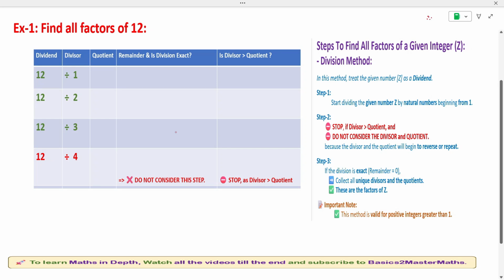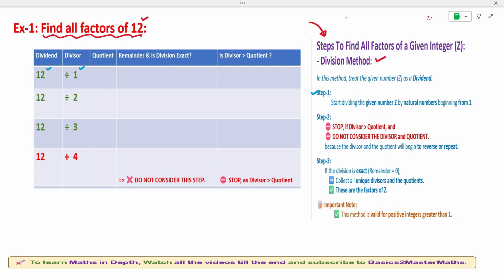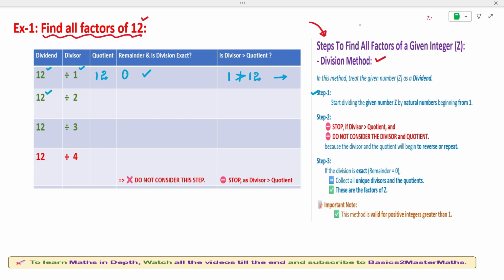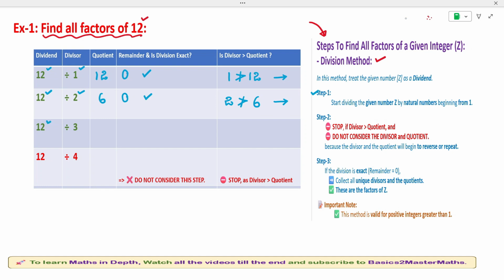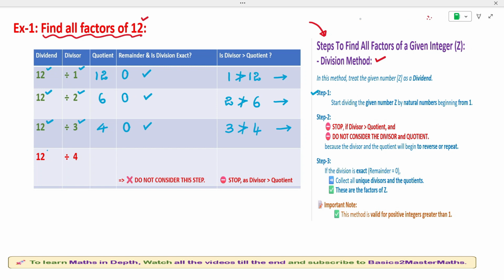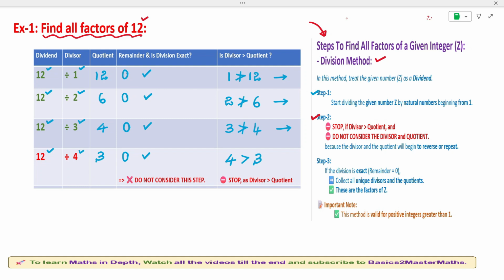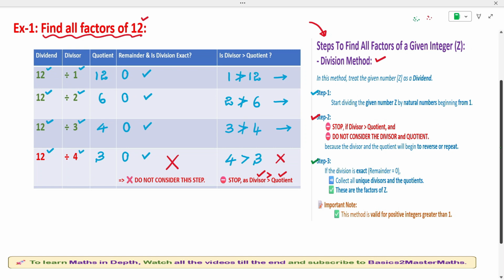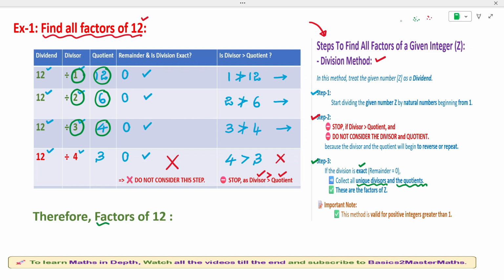How to Find All Factors of 12 Using Division Method Quickly | Step-by-Step Easy Trick for Beginners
🧩 This video covers:
🔹 Find All Factors of 12 Using Division Method | Easy Steps
🔹 How to Find Factors of 12 | Division Method | Step-by-Step
🔹 Factors of 12 Explained | Division Method | Easy Maths Trick
🔹 How to Find All Factors of a Number (12) | Division Method
🔹 Find Factors of 12 Quickly | Division Method Explained
🔹 How to Find All Factors of a Number | Division Method Explained Step-by-Step
🔹 Find All Factors Easily Using the Division Method | CBSE ICSE JEE Maths